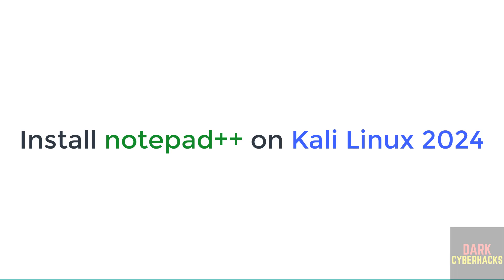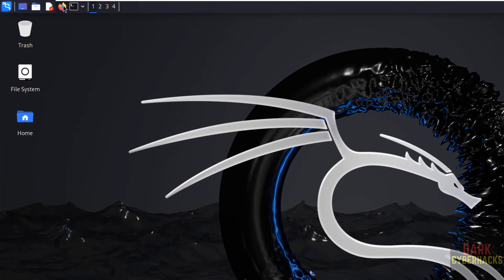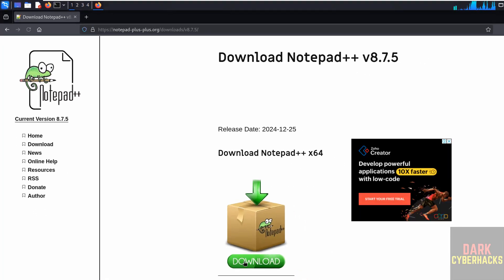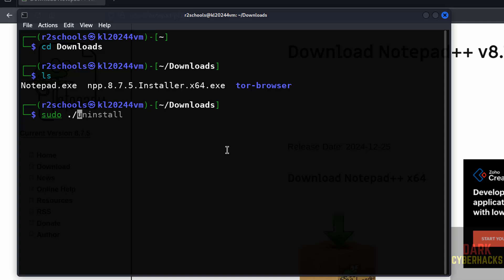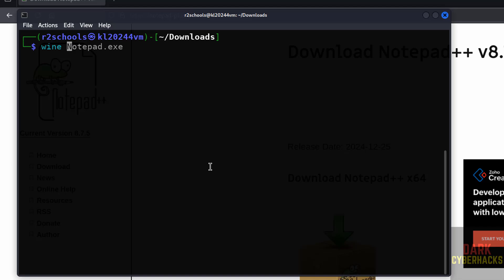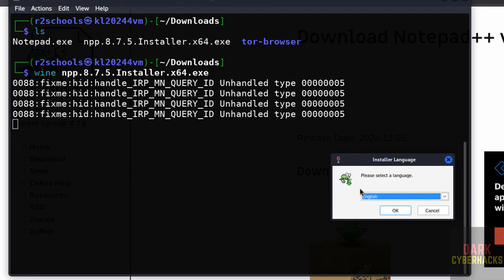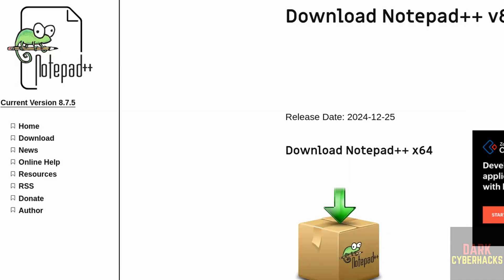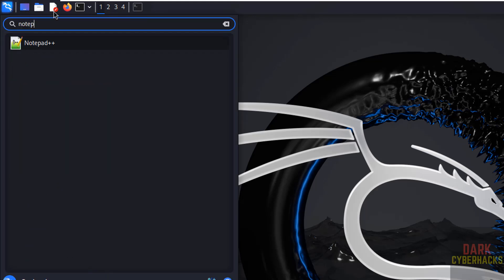The Ultimate Guide to Installing Notepad++ on Kali Linux 2024! | 2025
In this tutorial, we will walk you through the process of installing Notepad++ on Kali Linux 2024. Notepad++ is a powerful text and code editor widely used by developers, system administrators, and pentesters for its lightweight performance and rich features. We’ll cover both the native Linux installation method using Snap and the Wine method to run the Windows version of Notepad++ on Kali Linux.

By the end of this video, you will be able to easily install and configure Notepad++ on your Kali Linux system to enhance your text editing experience, especially when working on scripts and code for penetration testing or other tasks.

What You'll Learn:
How to install Notepad++ using Snap on Kali Linux
How to install Notepad++ using Wine to run the Windows version
Basic configuration tips for Notepad++ on Linux